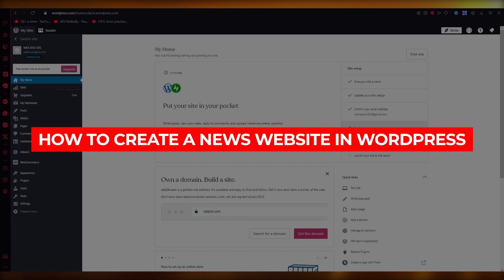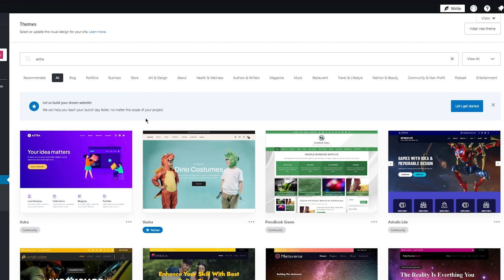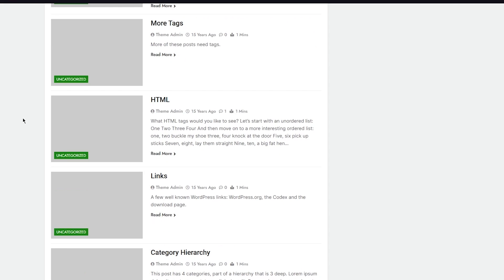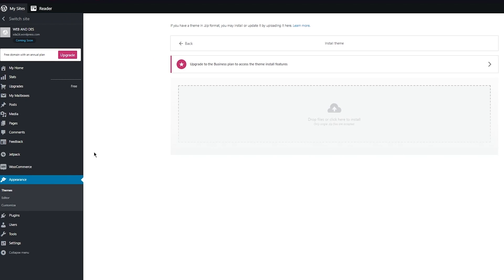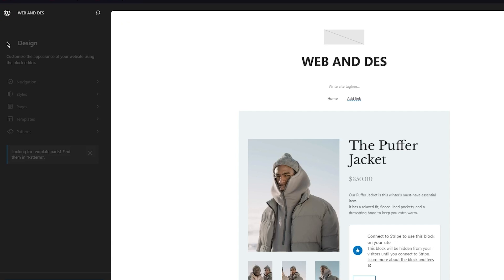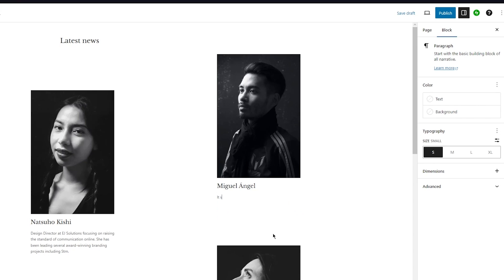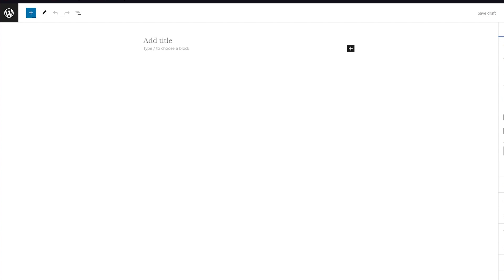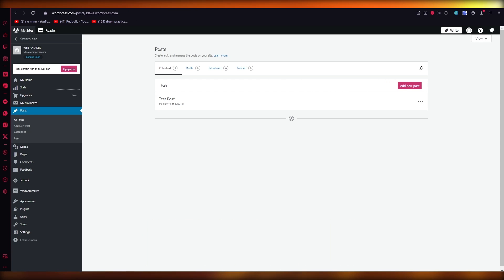How To Create a News Website in WordPress (2026) Full Guide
Creating a news website in WordPress is a straightforward and efficient process that allows anyone to establish a professional online news presence. To begin, select a reliable web hosting service and install the WordPress software. Next, choose a suitable WordPress theme that aligns with the style and purpose of your news website. Customization options, such as layouts and color schemes, can be easily adjusted to match your branding.

Utilizing WordPress plugins, such as those for social media integration and search engine optimization, will enhance the functionality and visibility of your website. Lastly, continuously update and publish quality content to attract and retain readers. With these steps, you can create a successful news website in WordPress.